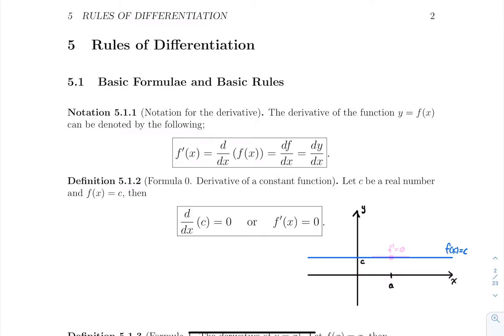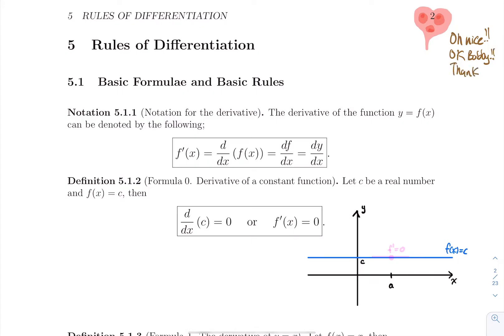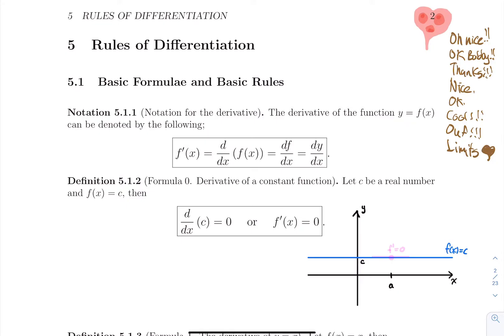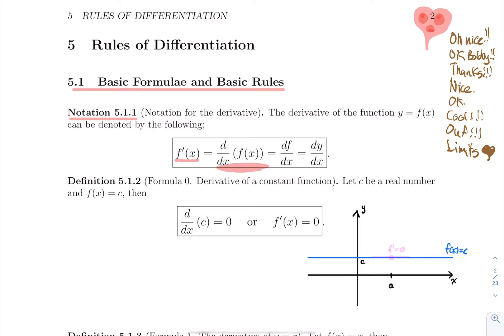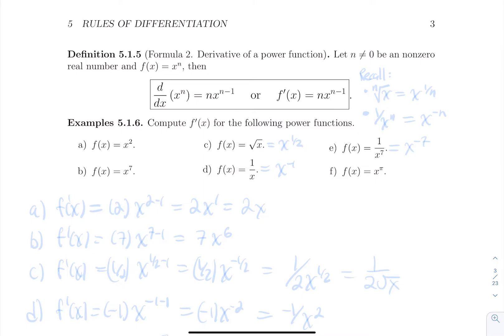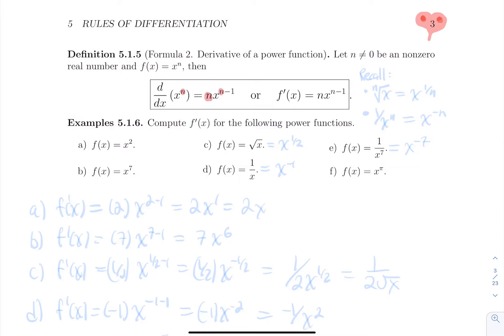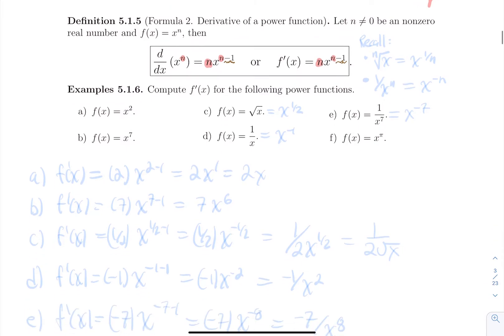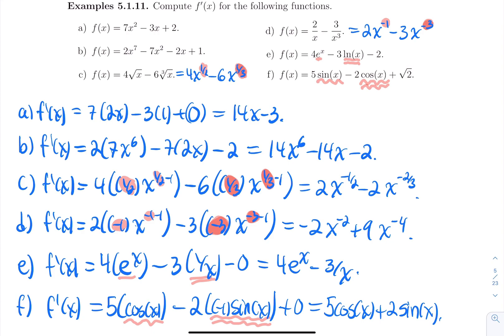Rules of Differentiation : Section 5.1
Basic formula et basic rules.